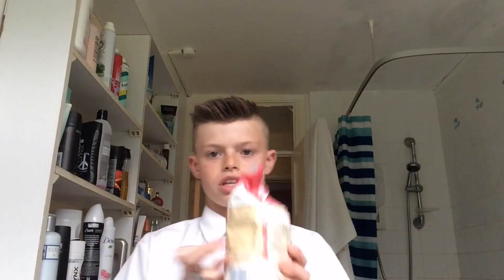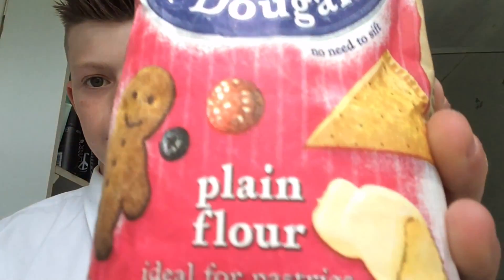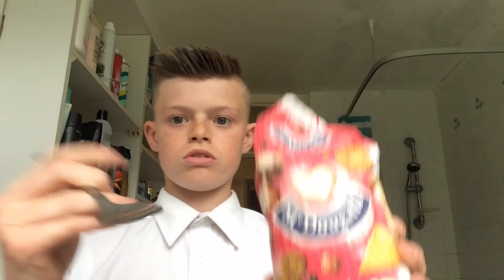The flour challenge